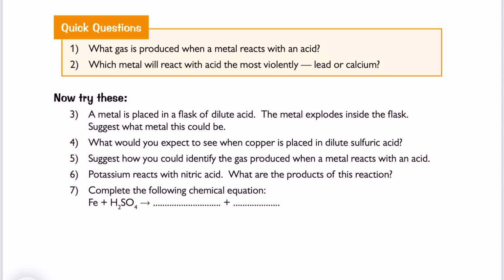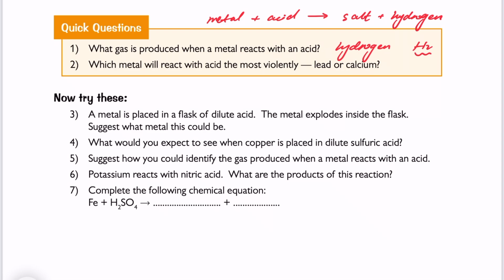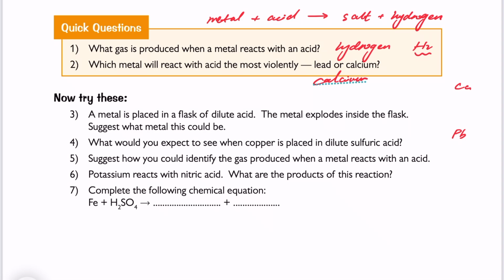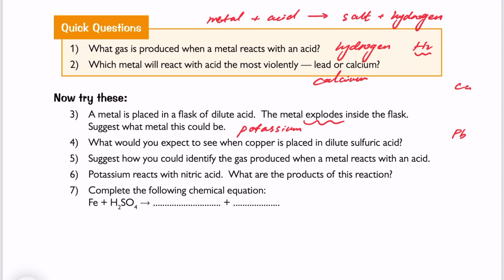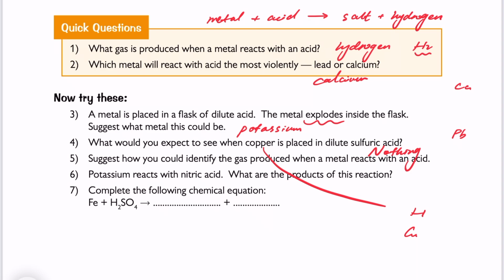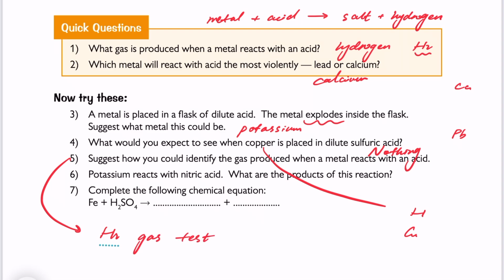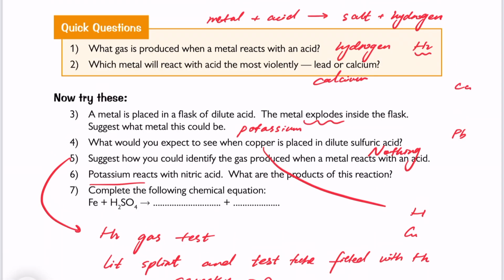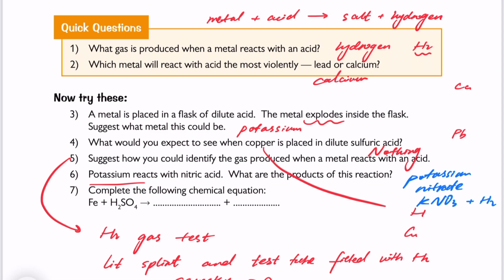How Do Metals React with Acids (KS3 Science)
KS3 Chemistry&KS3 Science

Chemistry&Physics&Maths&Further Maths